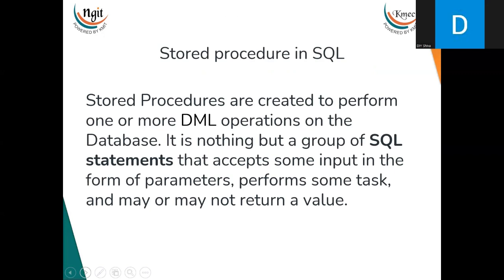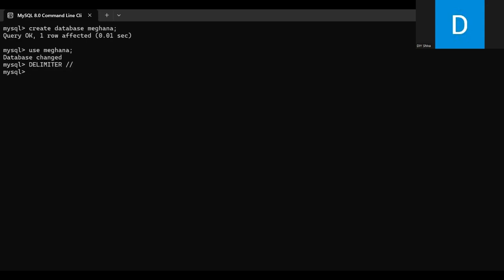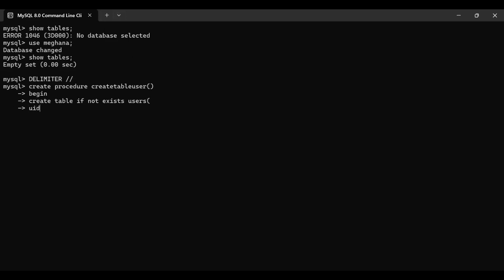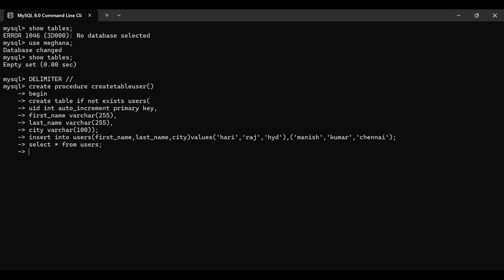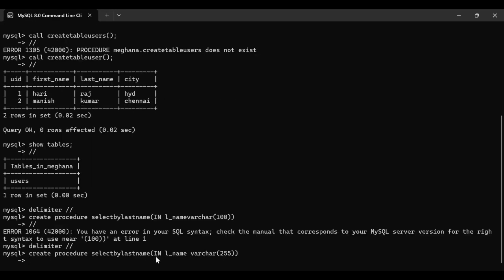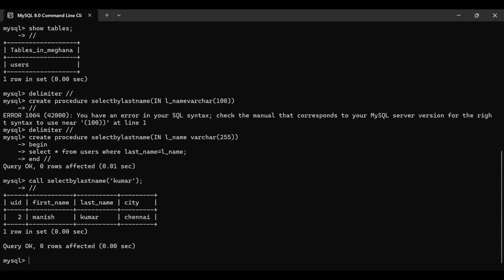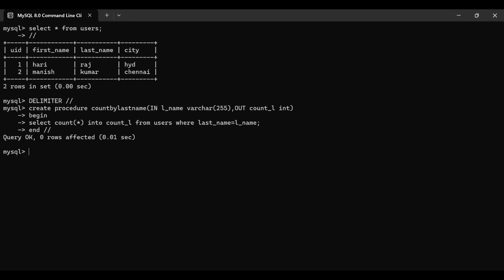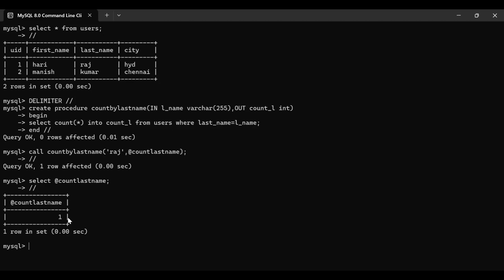5. 2 Stored procedures IN OUT parameters